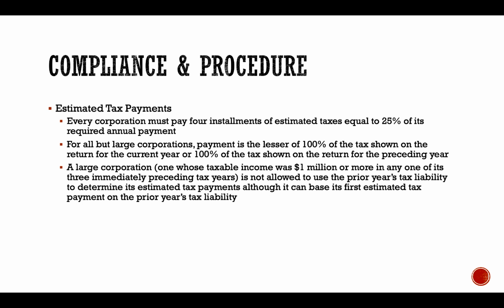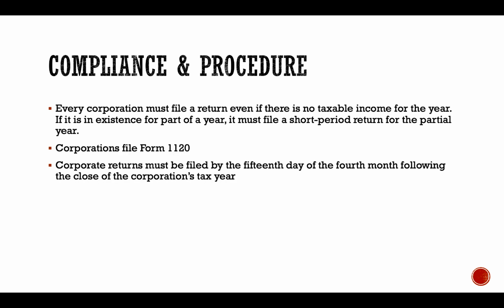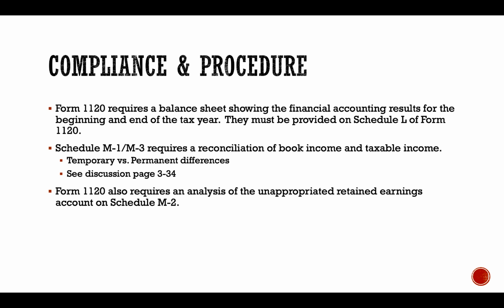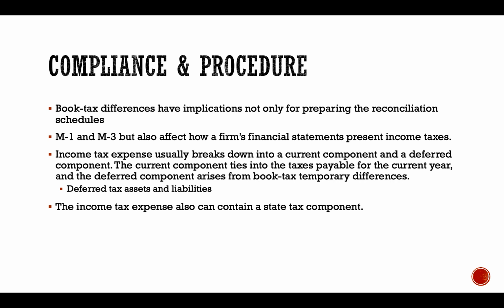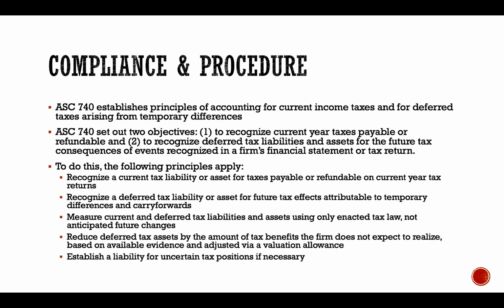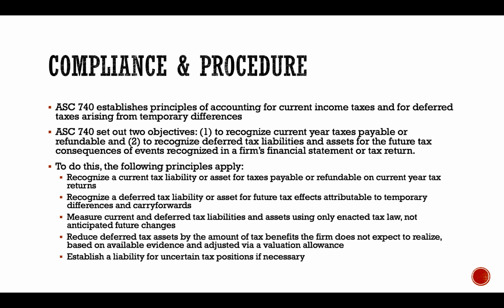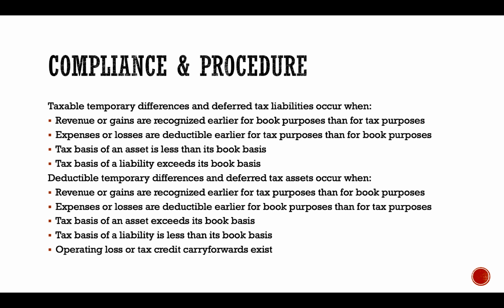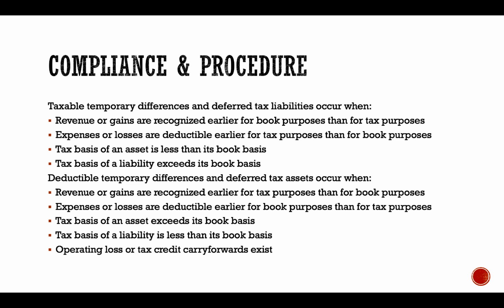Ch 3 compliance and procedure